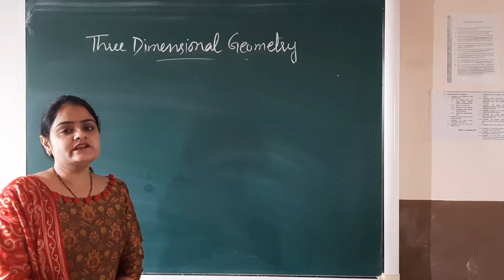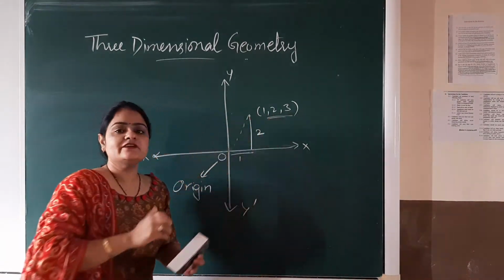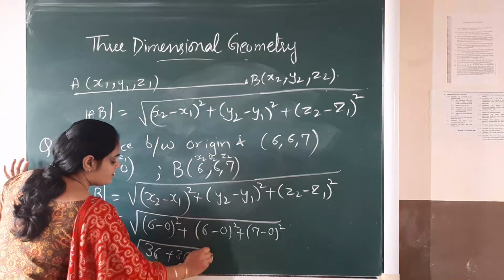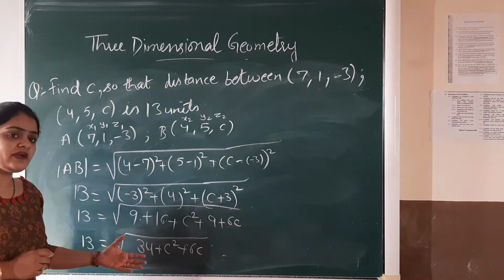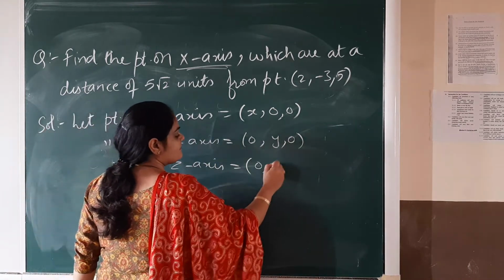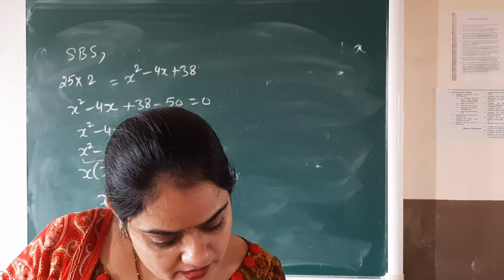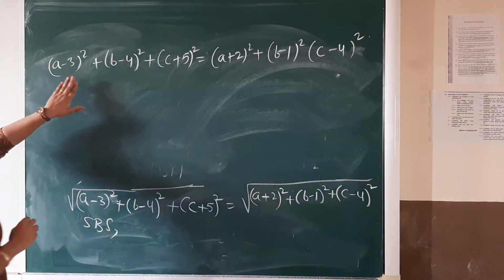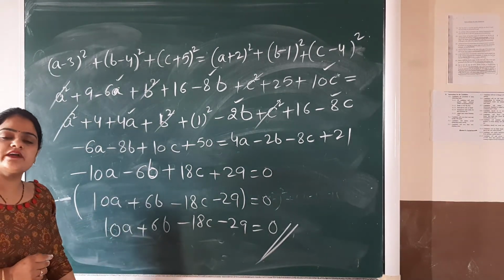Three Dimensional Geometry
Priya Classes (Distance between two points in space)